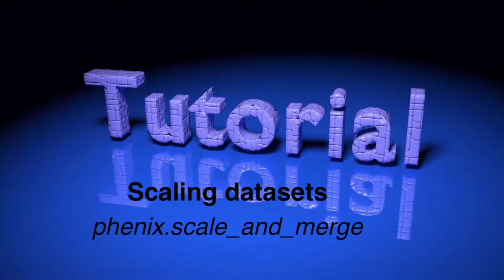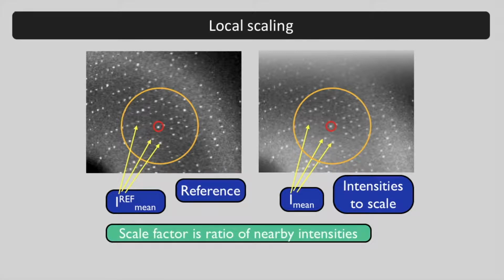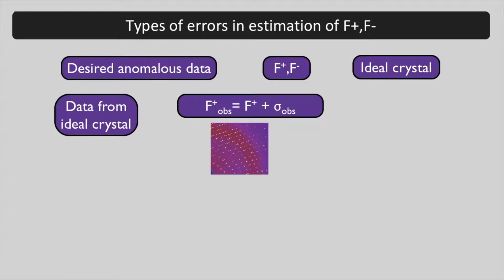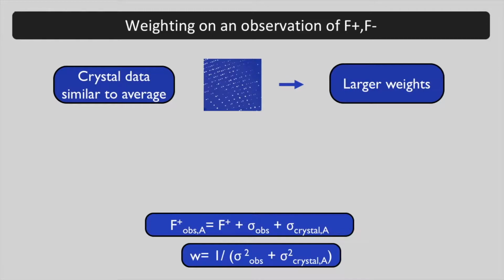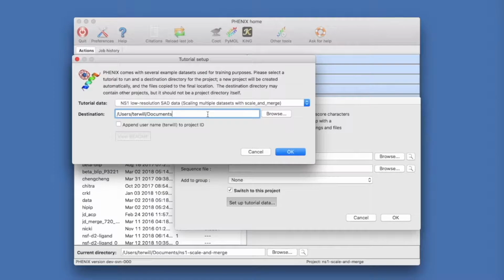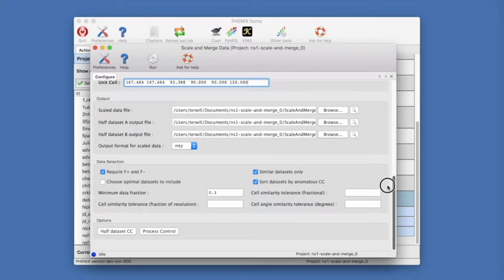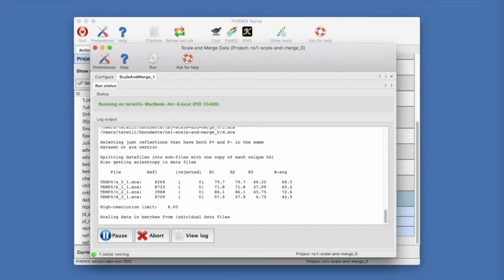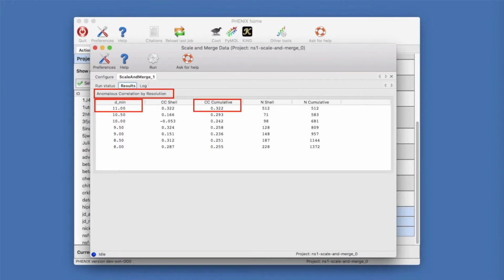Scaling and merging anomalous data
Tom Terwilliger describes how to use phenix.scale_and_merge to merge multiple datasets containing anomalous data, considering both errors in measurement and inter-crystal variation.
Reference:
Akey, D. L., Terwilliger, T. C., Smith, J. L. (2016). Efficient merging of data from multiple samples for determination of anomalous substructure. Acta Cryst. D72, 296-302.